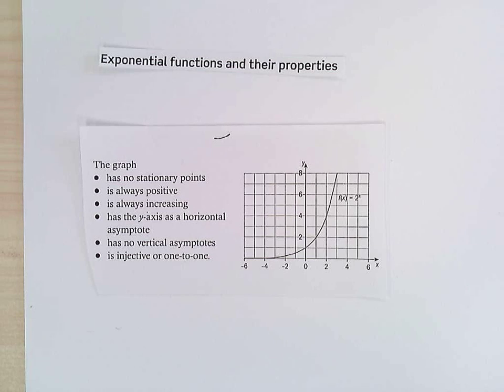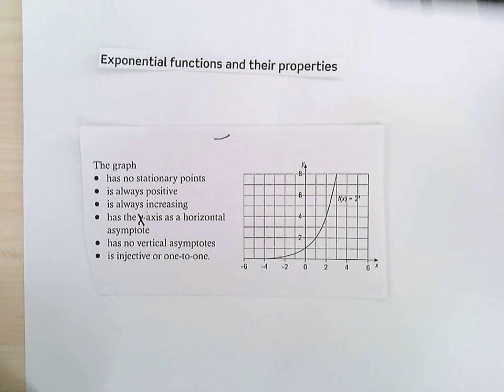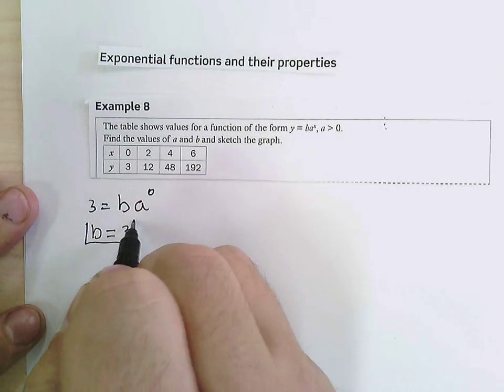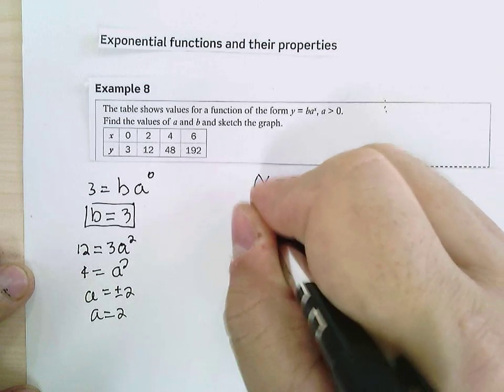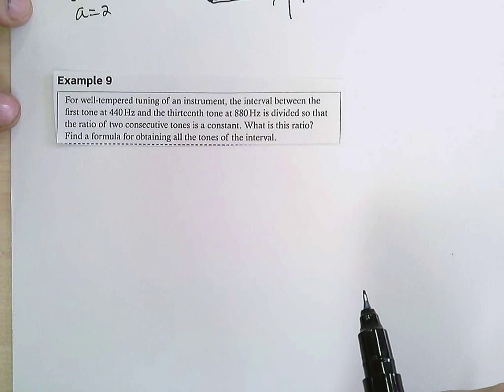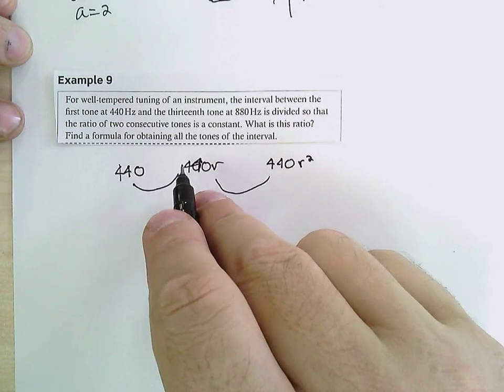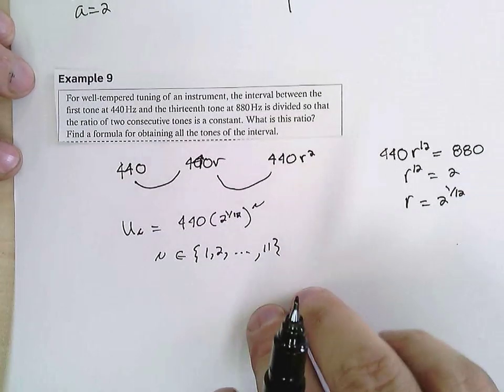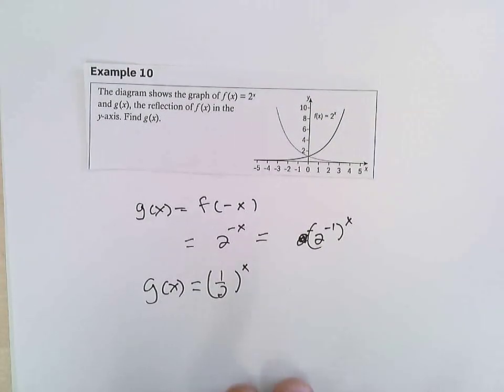5D Exponential Functions